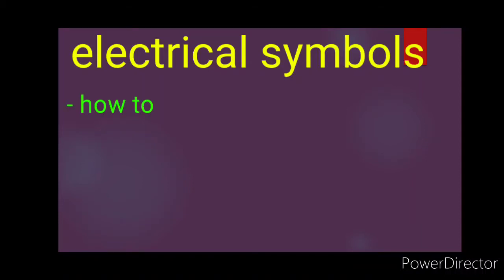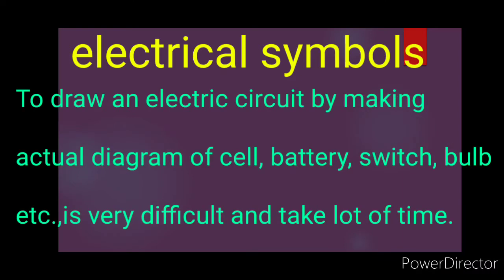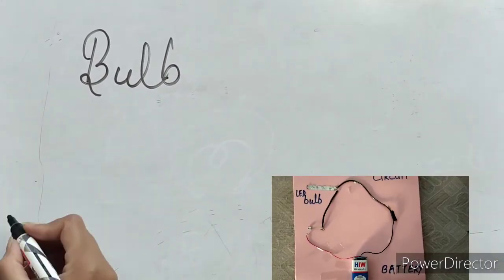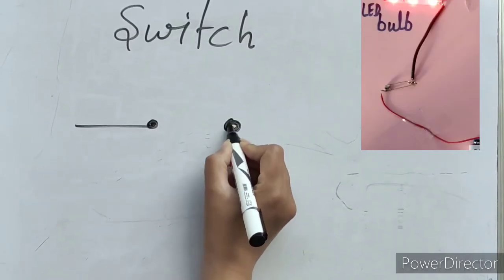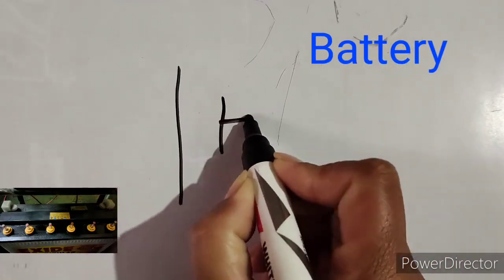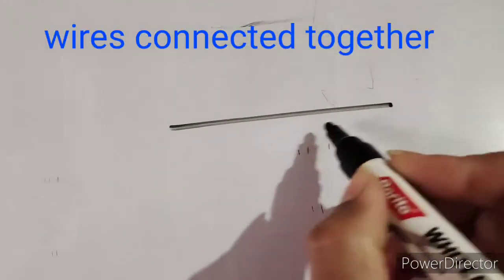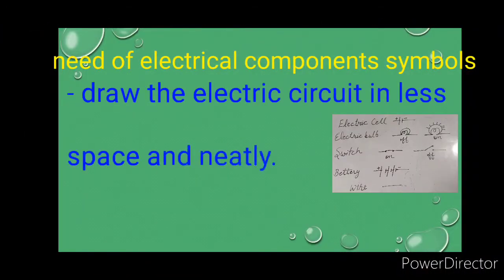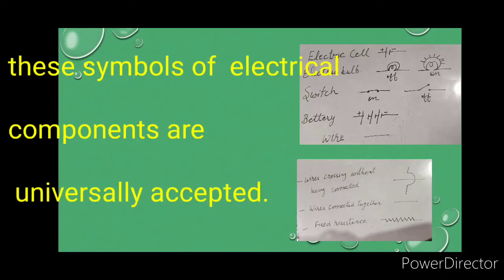electric symbol class 7, draw electric symbol for class 7, need of electrical symbols,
It's Study time , science @ mathematics

Topic:- Electrical symbols

Content cover
1. What are some most common symbols used for an electrical schematic diagram?
2. Why is the symbols of wire?
3. Where are electrical symbols used?
4.bwhy do we use circuit symbols?
5. Electrical symbols for drawing.
6 symbols used in electrical circuit.
7. Are these symbols universally accepted?

Thanku.